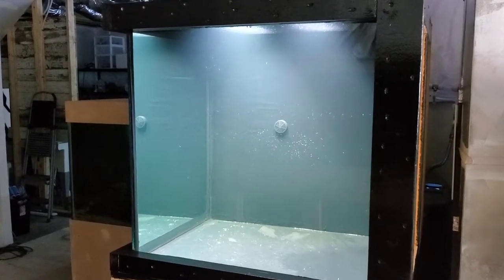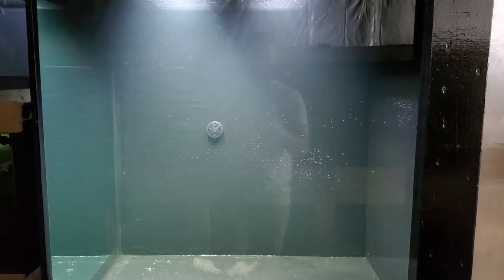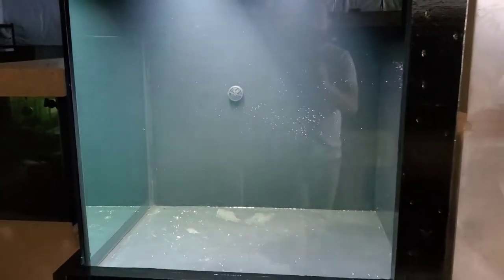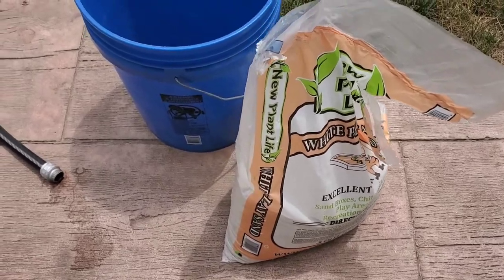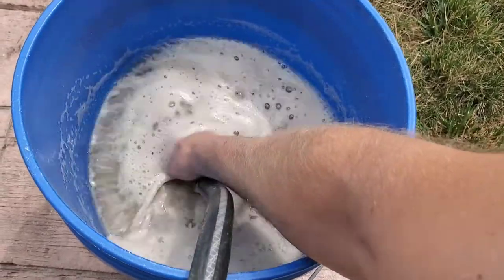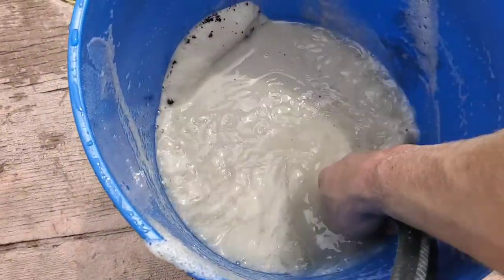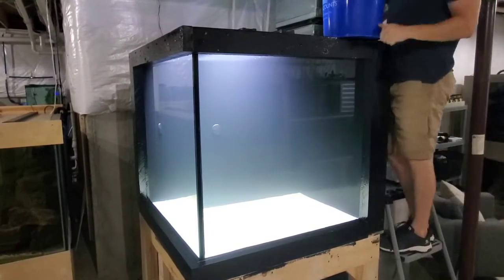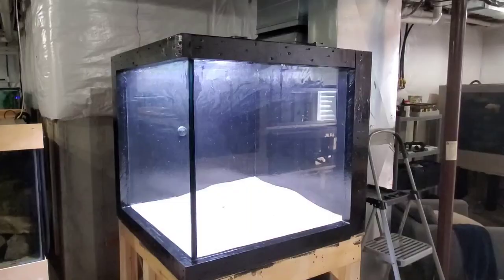DIY Aquarium Substrate: How to Clean & Prepare Budget Sand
Today we're cleaning budget DIY sand for use in our 200 gallon cube aquarium. This is simple play sand and pool filter sand from a nearby hardware store. Using this type of sand will save you a LOT of money; up to several hundred dollars if you keep big tanks and still a good amount if you keep smaller tanks. It's easy, cheap, but still looks GREAT!